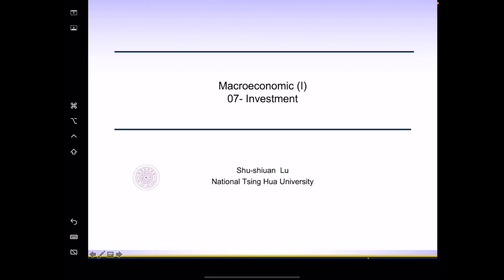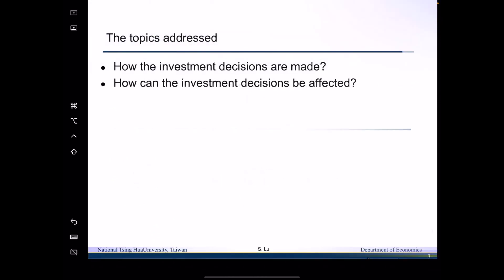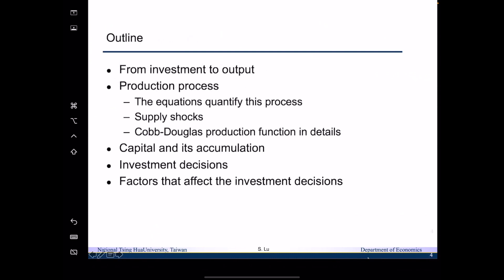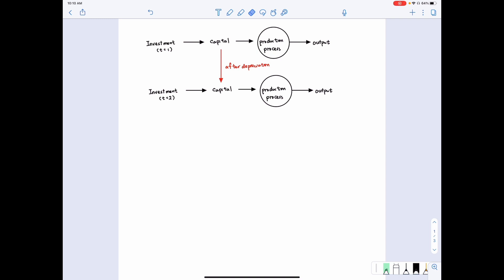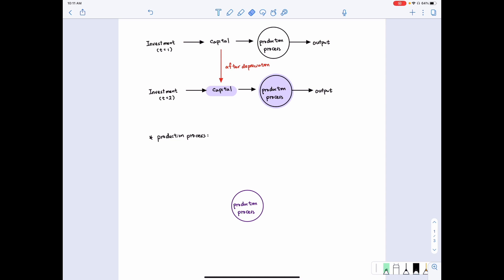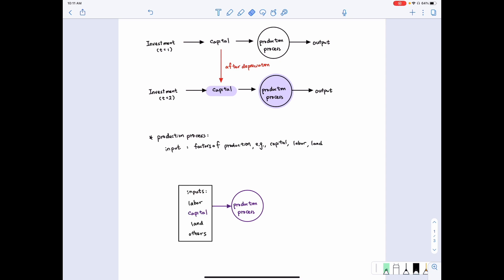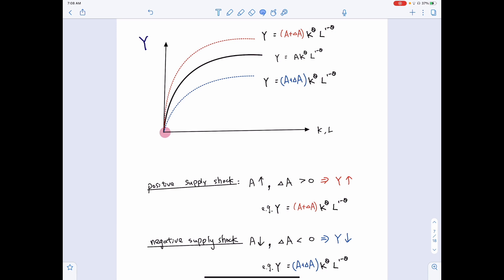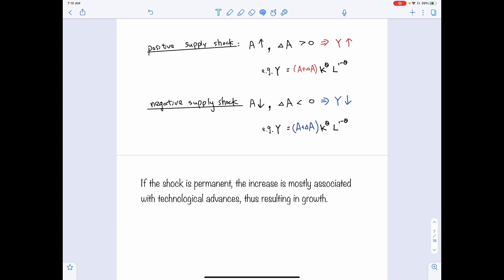Lecture07_Part1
0:00 The introduction
1:15 Investment
2:44 The production process
3:35 The production functions
6:15 The productivity shock